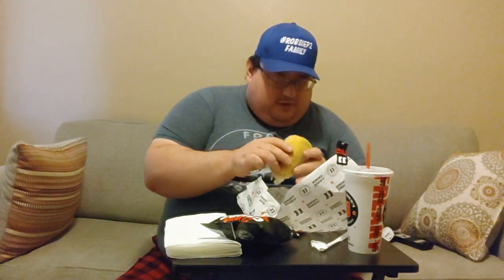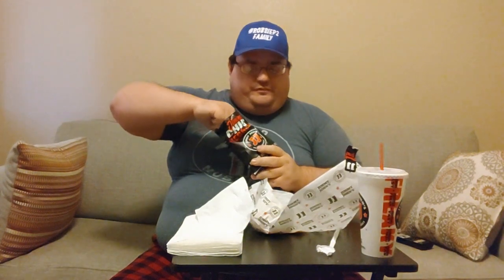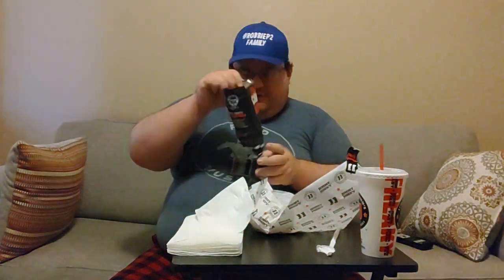FastFoodFriday Jimmy John's spicy east coast italian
This is my firsttimein awhile reviewing anything from Jimmy John's, and also my first food vlog with some new furniture. Now, on to the food. I have the #7 Spicy east coast italian sub, which consists of double portions of genoa salami, capicola, and provolone cheese, then topped with jalapenos, hot sauce, lettuce, tomatoes, onions, and mayonnaise, on fresh baked french bread. Delicous.